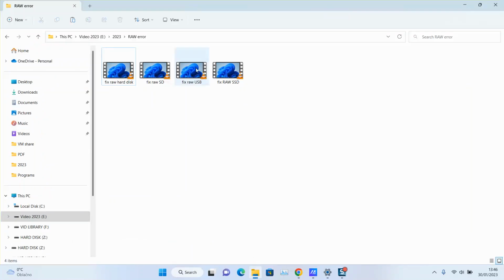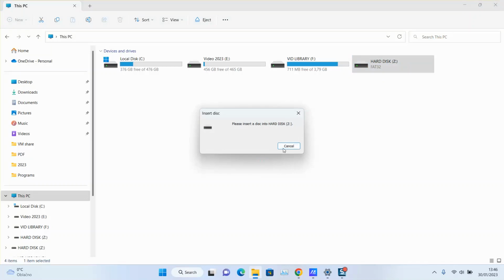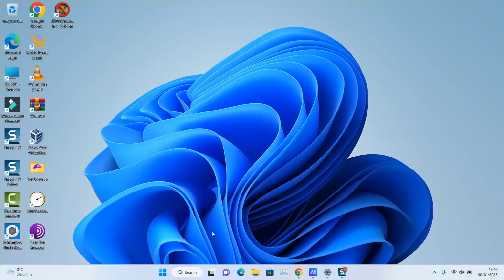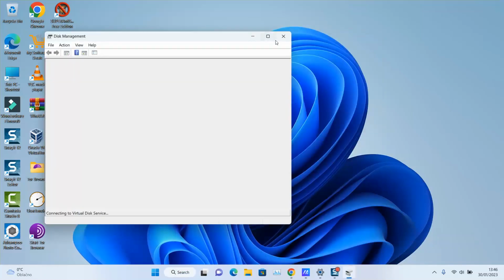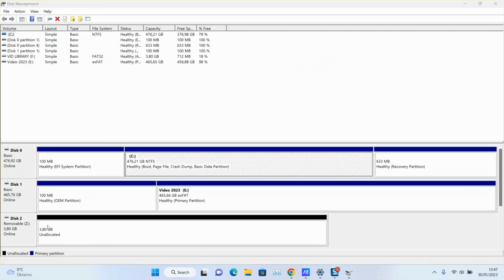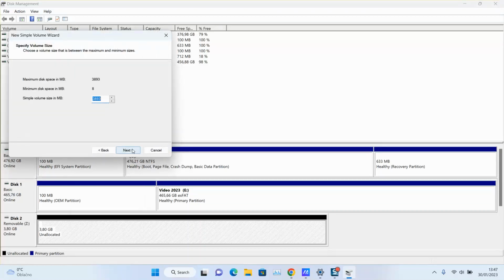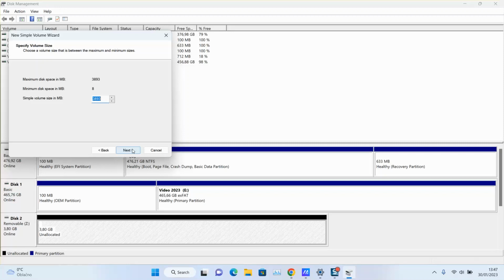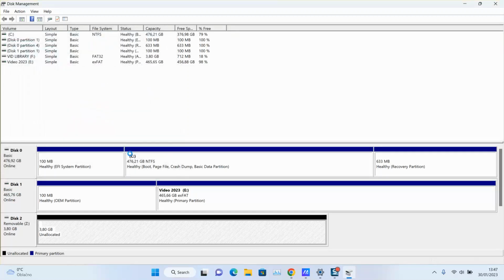How to fix Hard disk not showing when Plugged to laptop or PC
If you are encountering the frustrating issue of your hard disk not showing up when plugged into your laptop or PC? Fear not! In this step-by-step tutorial, we'll guide you through effective solutions to get your hard disk recognized and accessible again.